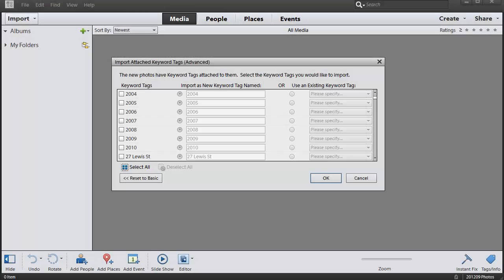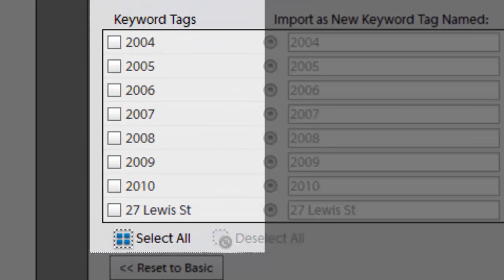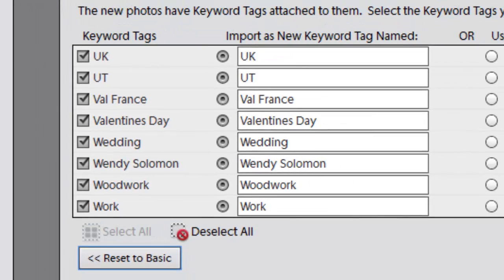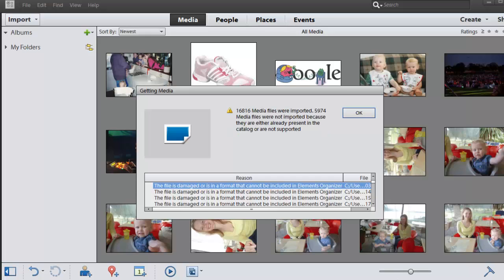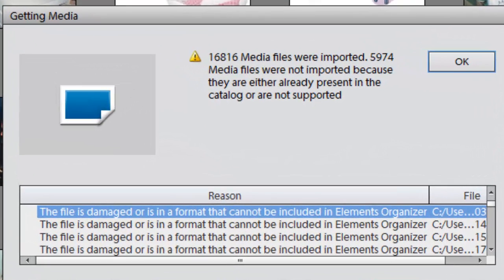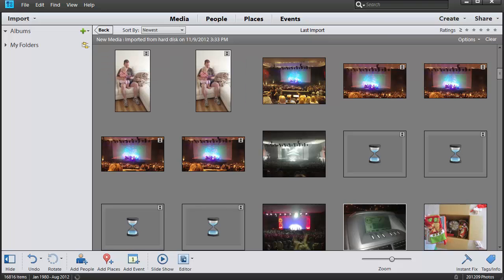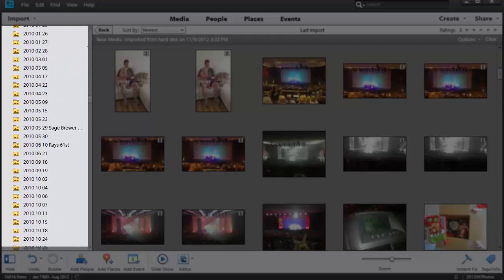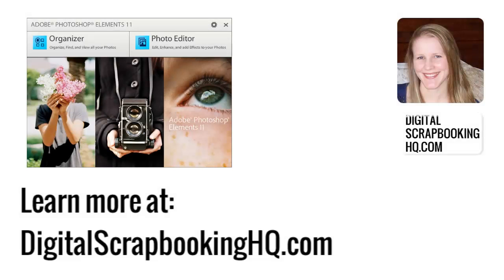Import keyword tags from photo metadata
When you import files into Photoshop Elements Organizer it will see the keyword tags from any other system that write to the metadata of your Photos (eg Picasas, Windows Live Photo Gallery, Lightroom) you then get an option to import that photo metadata as a new keyword tag or map the keywords to existing tags in your catalogue